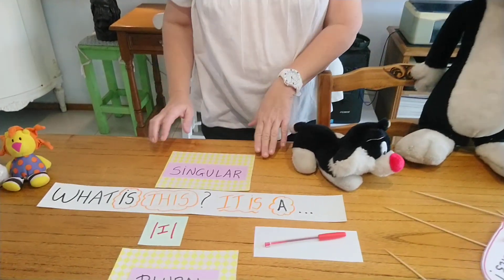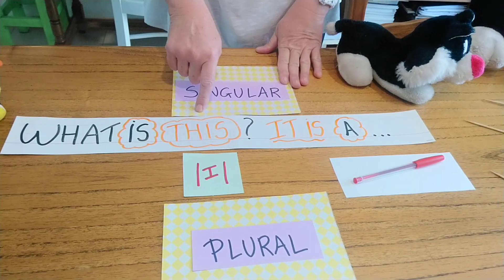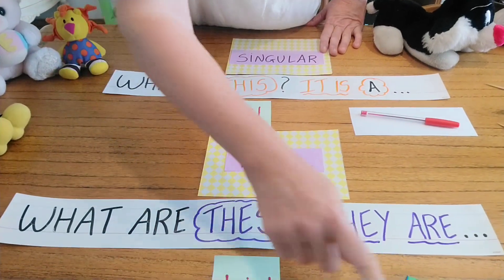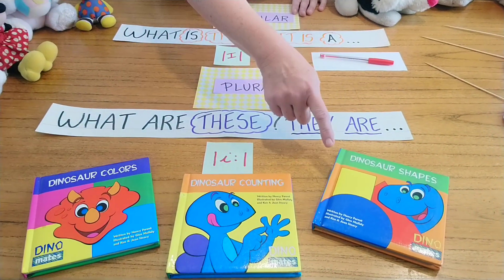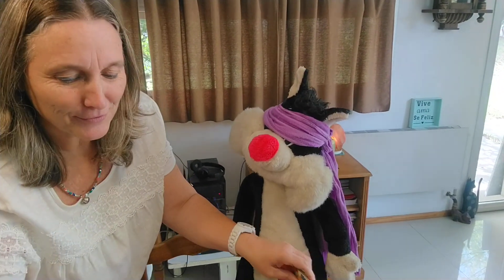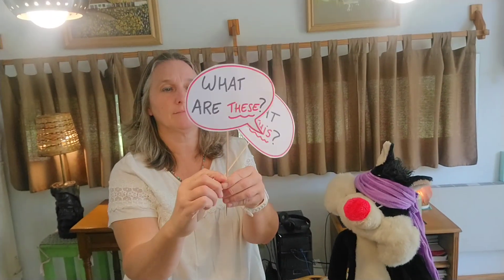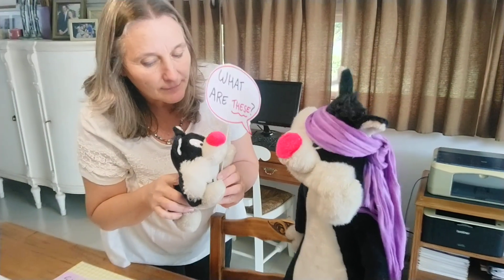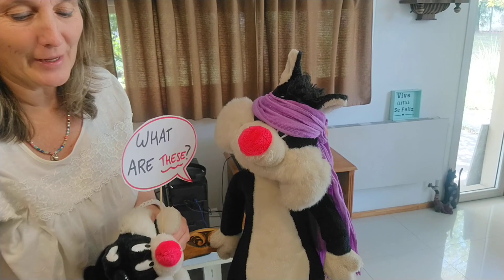Asking about an Object: THIS / THESE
What´s this? - What are these? Let´s ask about different objects!
Then, play a guessing game. We also review school objects!
Preguntamos sobre diferentes objetos. ¡Luego a jugar y adivinar!
Además, repasamos los útiles escolares.